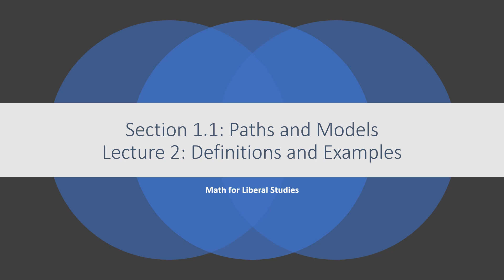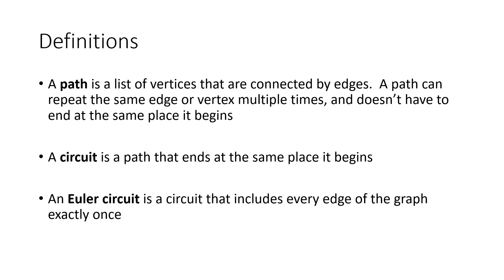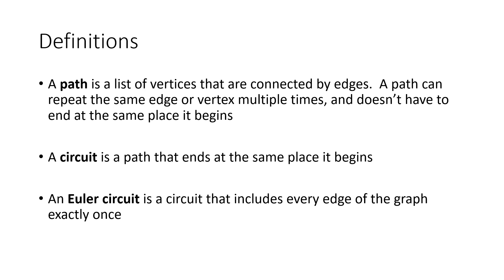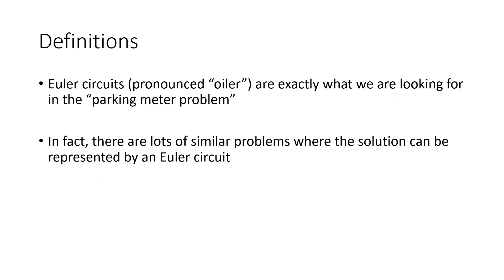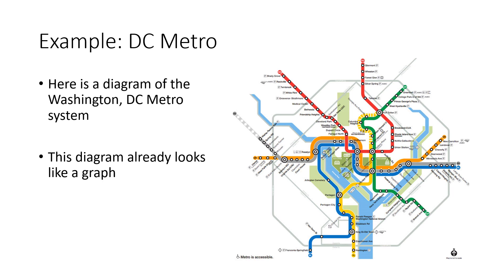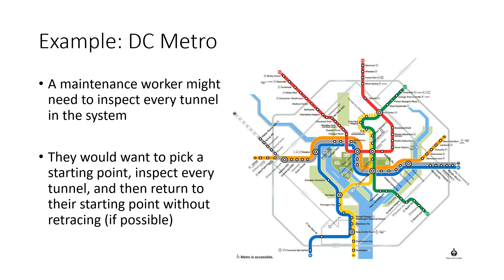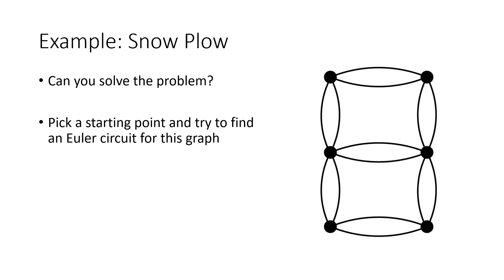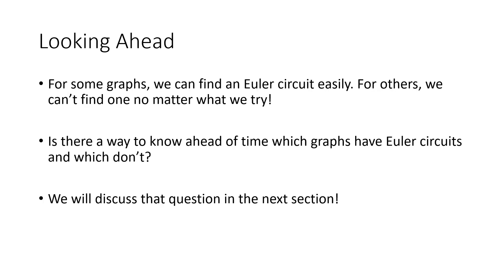Math for Liberal Studies - Lecture 1.1.2 Definitions and Examples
This is the second video lecture for Math for Liberal Studies Section 1.2: Paths and Models.

In this video, I define some terminology relating to graphs relating to Euler circuits and the "parking meter problem." We also consider some other real-world situations that relate to the graph model.